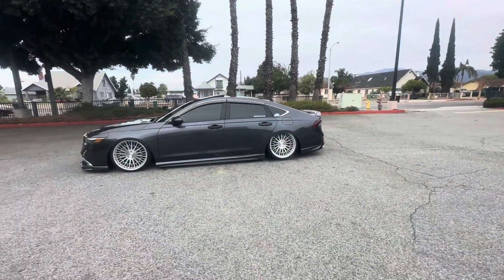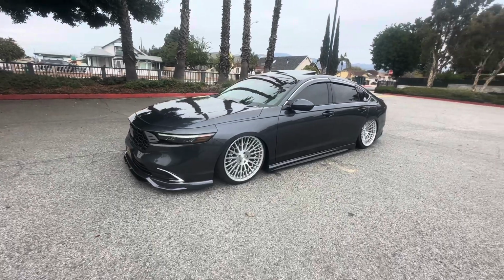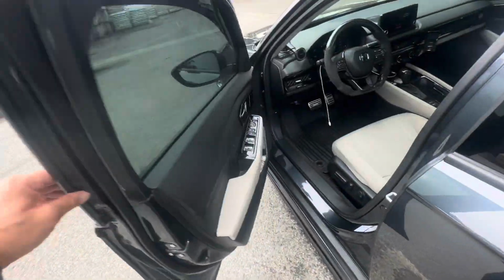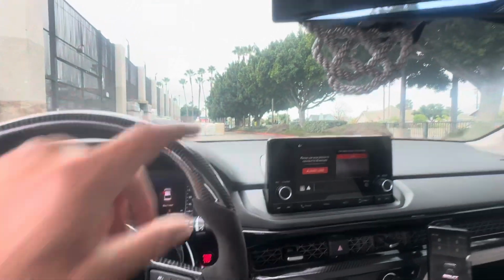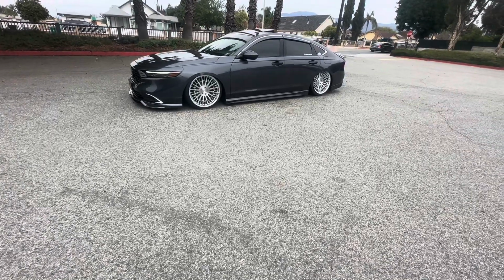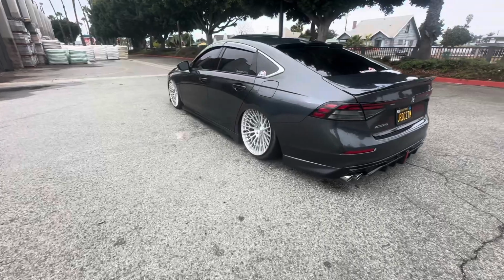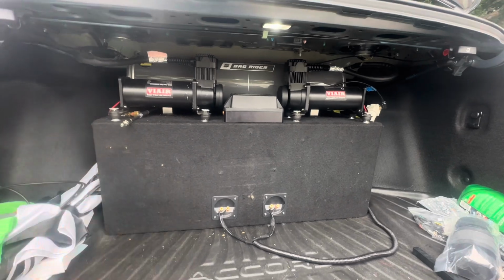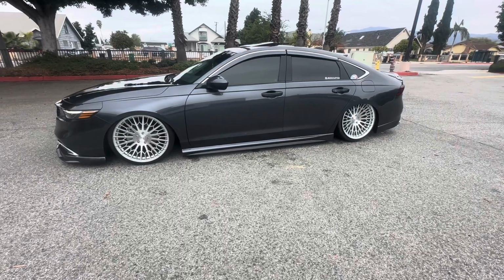6 month Recap and future mods 2023+ Honda accord Ex